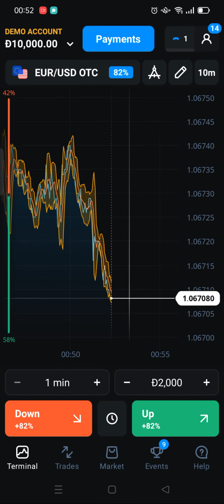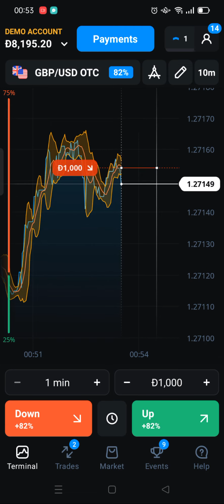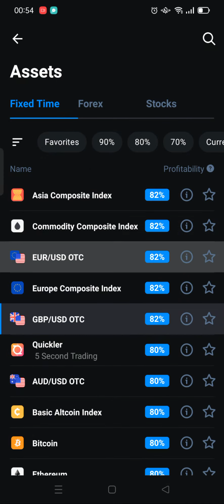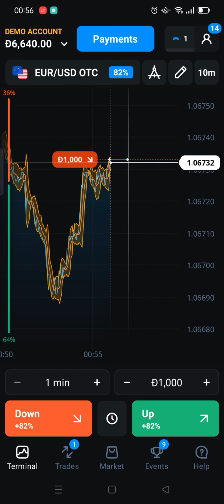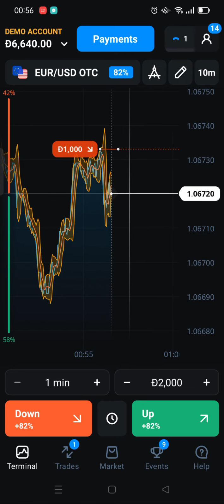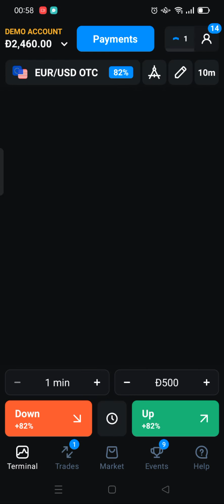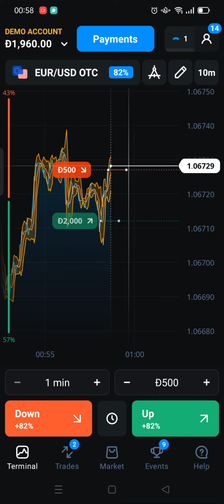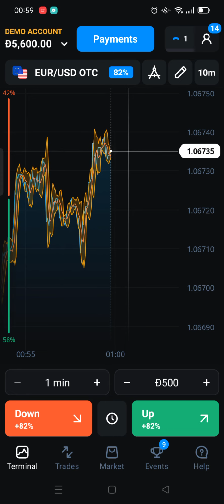Pro OTC Trading Tip For Beginners with SNR and Price Action | Olymp Trade